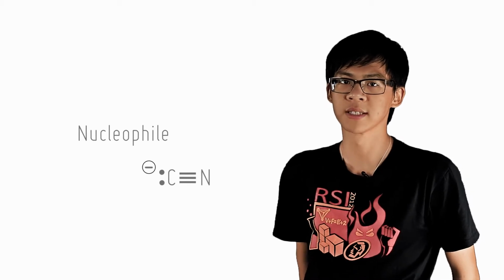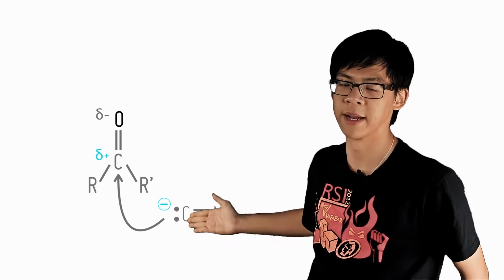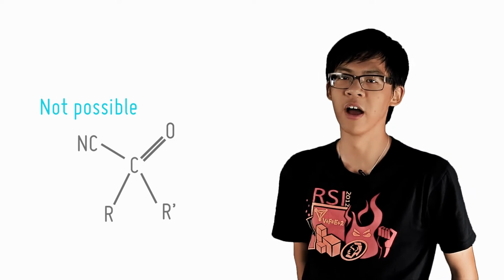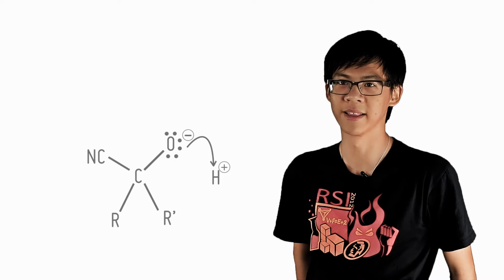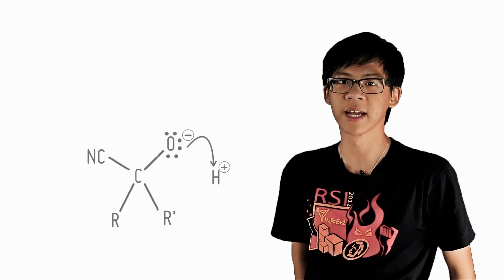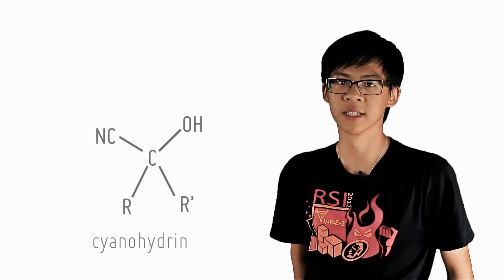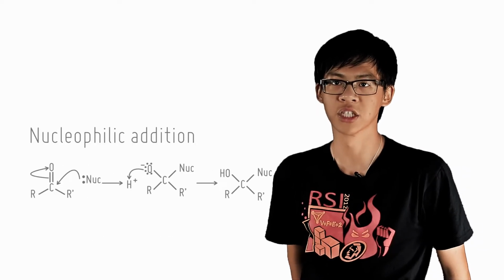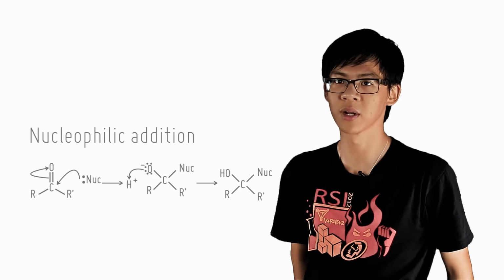2 Nucleophilic Addition 1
By far the most important reaction type of the carbonyl compounds, this checkpoint will be the first of 3 explaining the nucleophilic addition reactions.